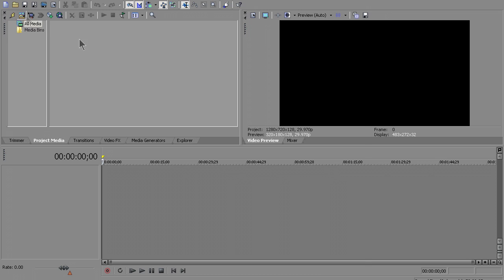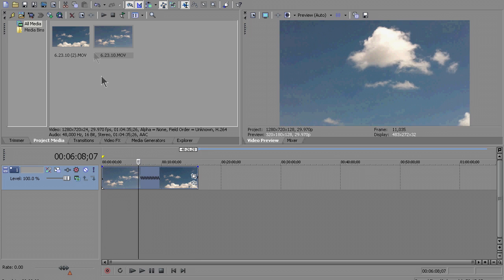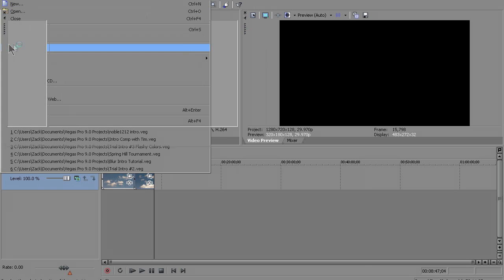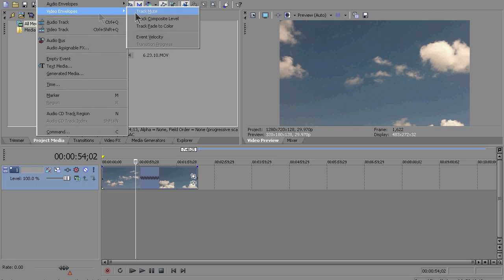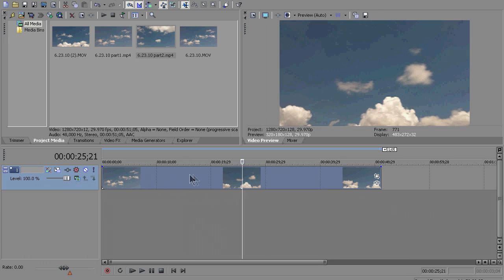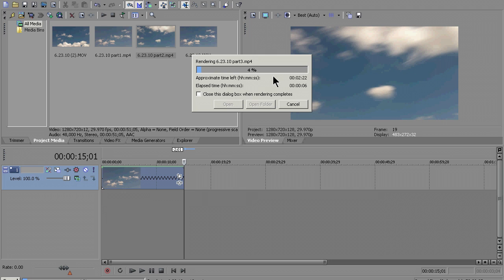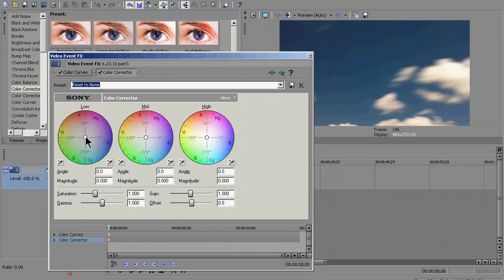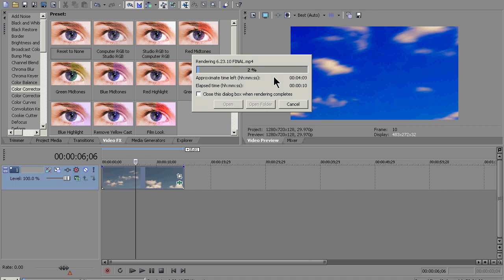Sony Vegas Pro 9 Tutorial: Time Lapse Using a Video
In this video, we will be discussing how to make a time lapse using a video. Time lapses are very diverse (I don't think that's the right word, but it sounds good). They can be used anywhere that you think it will work. They are very easy to make but if used properly, can be very powerful. I really don't know what I'm talking about right now, I'm just trying to promote this video.